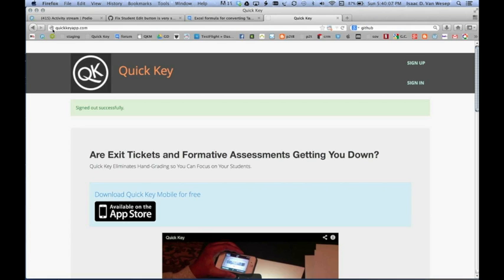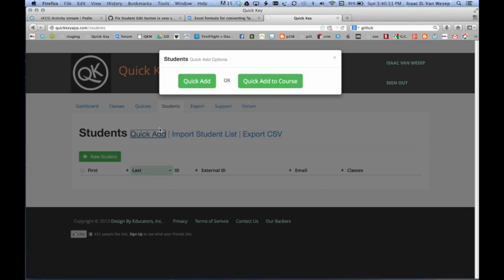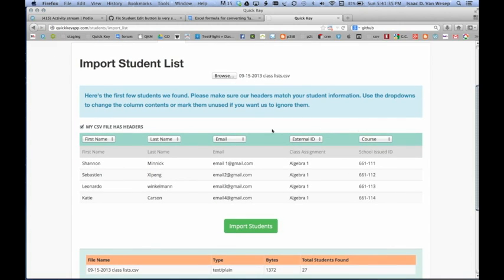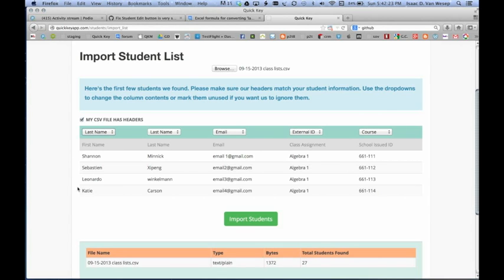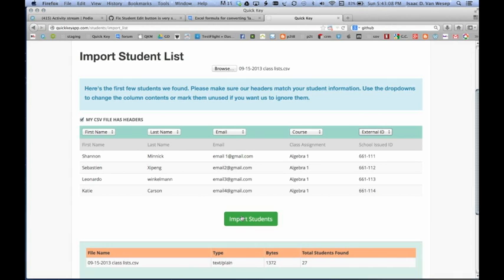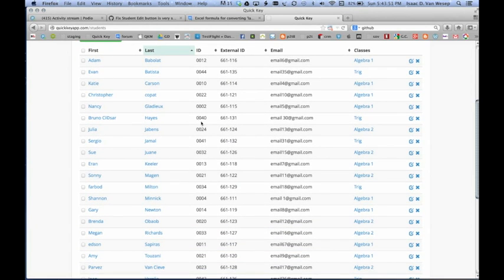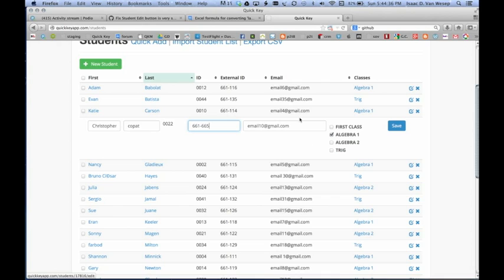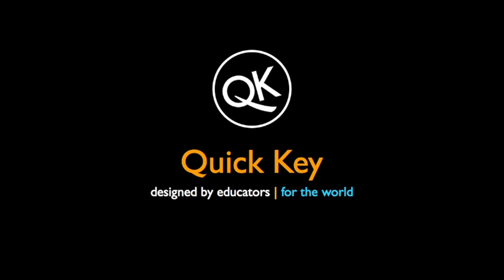Tutorial - Import Student CSV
This video is about Tutorial - Import Student CSV